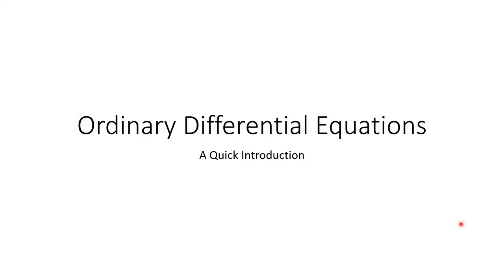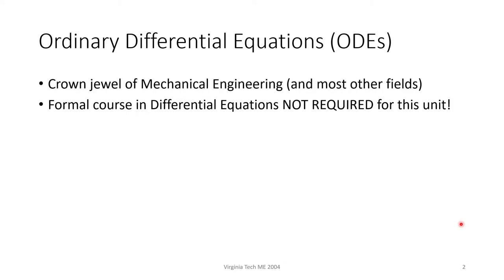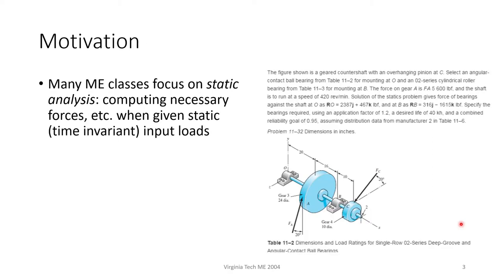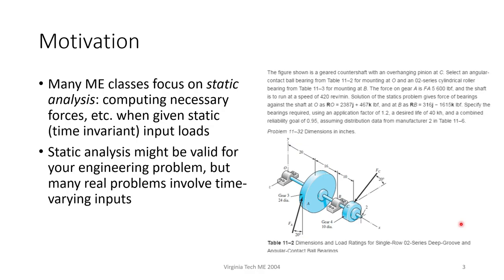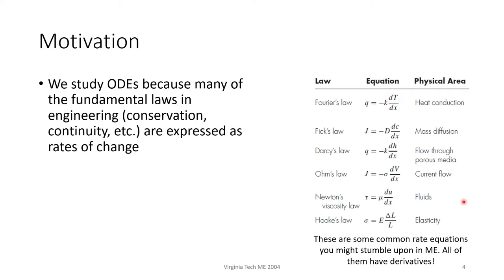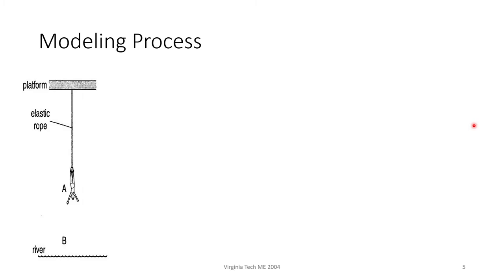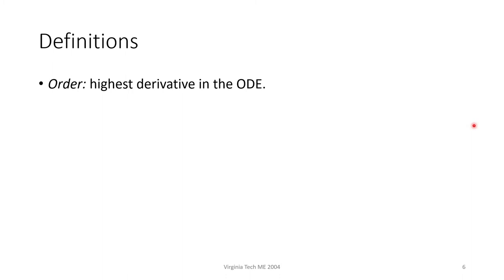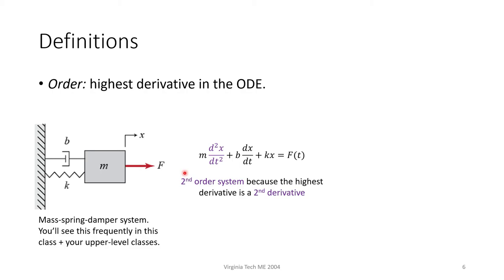09a: ODEs Introduction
Virginia Tech ME 2004: ODEs Introduction (09a)
09a-09e comprise a five-part demo on ordinary differential equations.
09a: Introduces ODEs and why they're important.
09b: Hand-sketching phase portraits (example 1)
09c: Hand-sketching phase portraits (example 2)
09d: Hand-sketching phase portraits (example 3)
09e: Solving ODEs in MATLAB via ode45